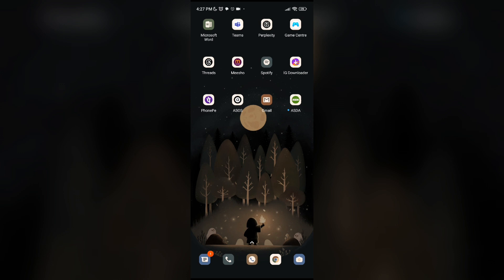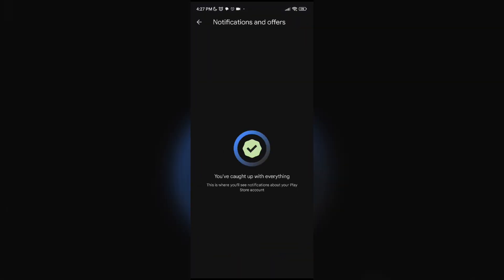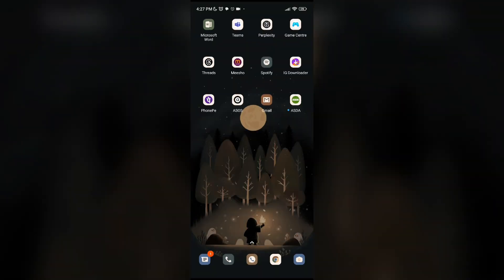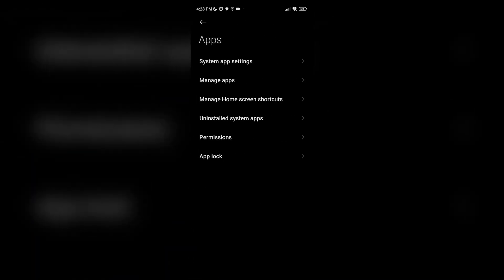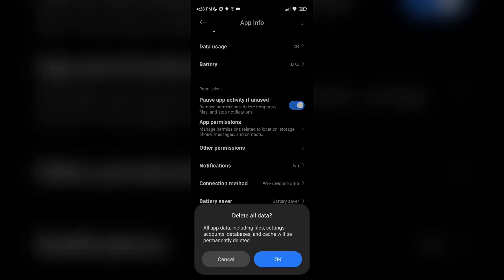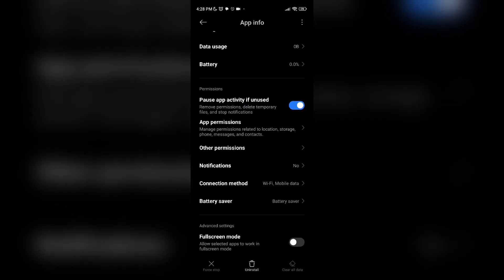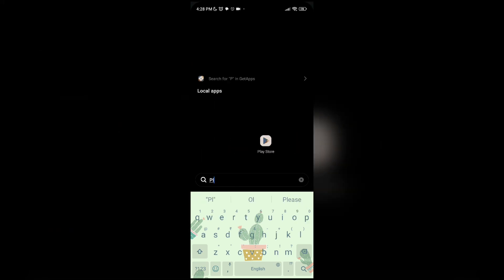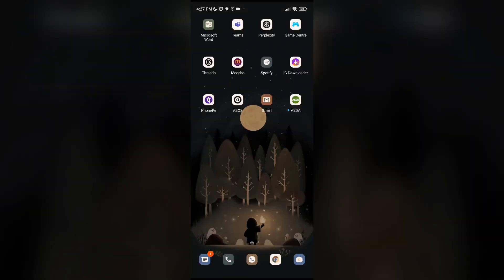How To Fix ASDA Checkout Not Working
In This Informative Video, We Will Guide You Through The Troubleshooting Steps To Resolve Issues With The Asda Checkout Process. If You Are Experiencing Difficulties While Trying To Complete Your Online Shopping, This Tutorial Will Provide You With Practical Solutions To Ensure A Smooth Transaction. Join Us As We Explore Common Problems And Their Fixes, Helping You Get Back To Your Shopping Experience Without Hassle.

00:05 Fix 1: Update Asda
00:34 Fix 2: Clear App Cache
01:11 Fix 3: Reinstall The App